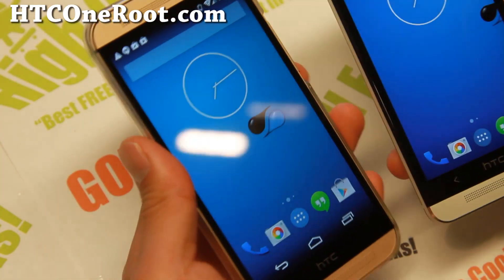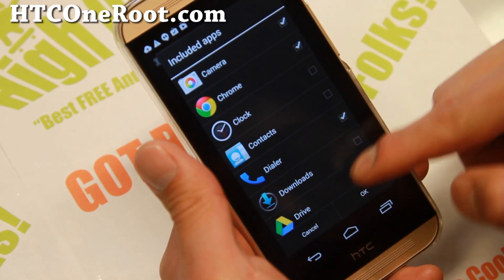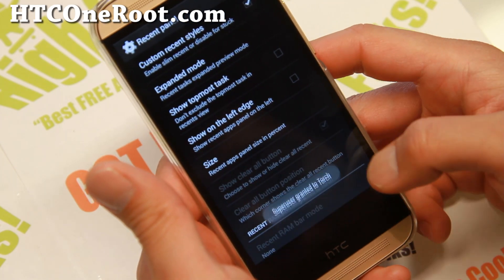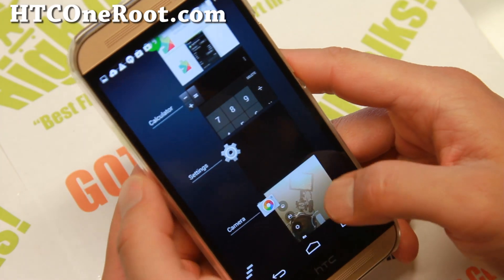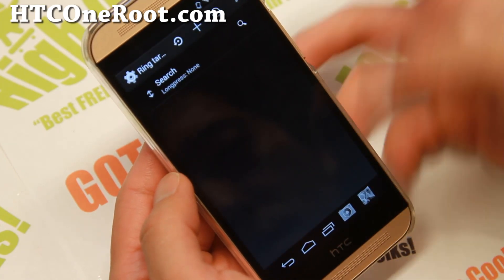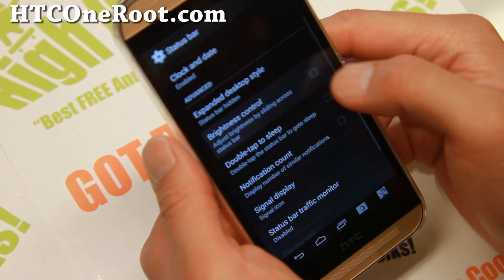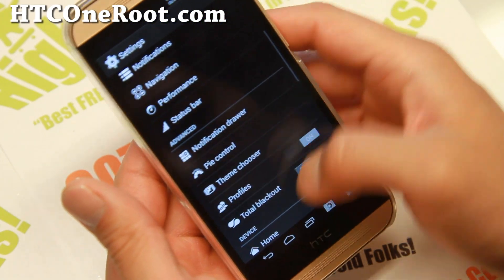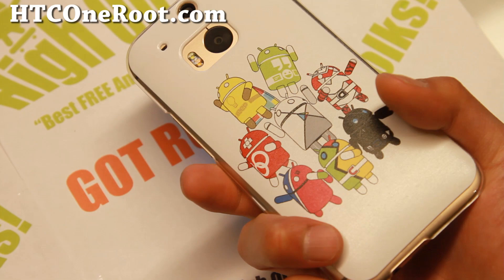LiquidSmooth ROM for HTC One! [Android 4.4.4]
Here's a quick overview of LiquidSmooth ROM for HTC One M7 and M8, this is my daily driver!

Wanna stay updated ONLY on HTC One stuff?